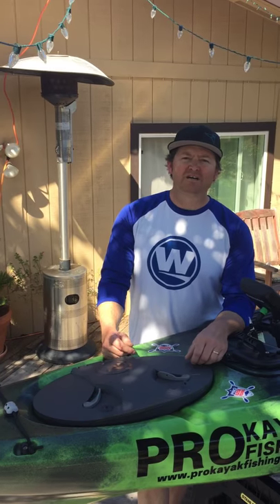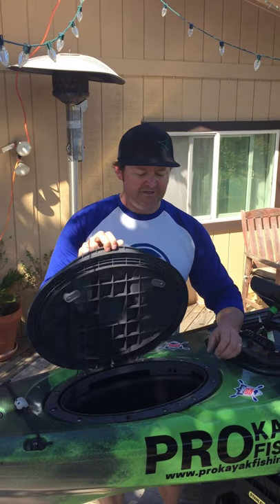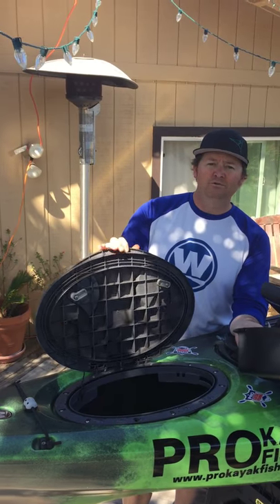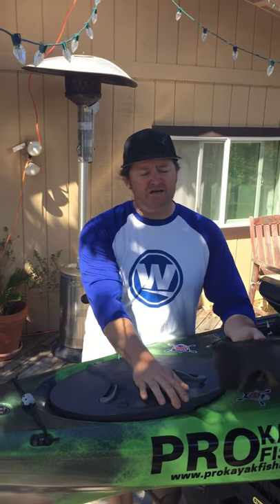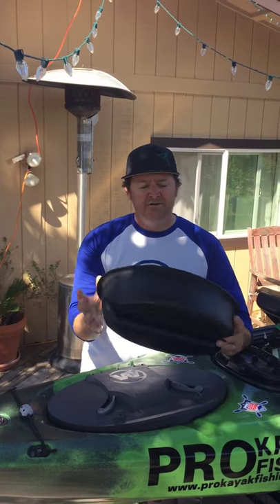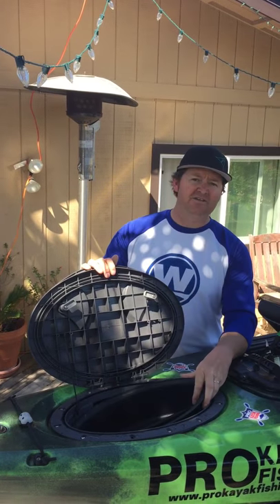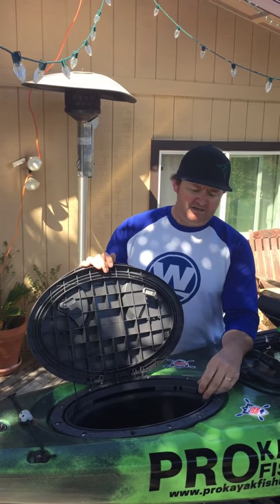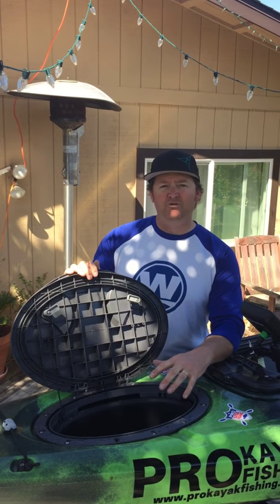Wilderness Systems | Oval Orbix Hatch Bin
Wilderness Systems kayaks outfitted with oval Orbix hatches have the option of additional internal storage organization with drop-in bins. The oval bin includes a divider for the bottom portion to easily stow and sort smaller gear.

Compatible with all 2015 model year or newer Wilderness Systems kayaks outfitted with oval Orbix hatches.

To explore more about Wilderness Systems parts and accessories, head over

Caught a great shot on the water? We want to see it!